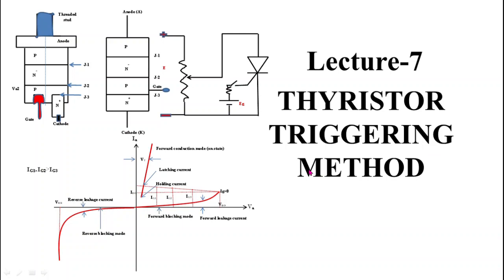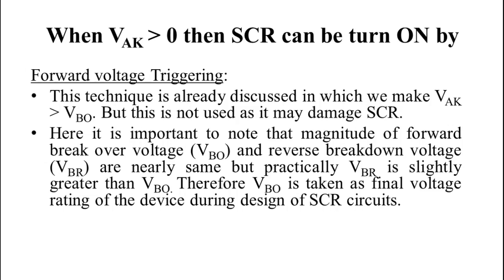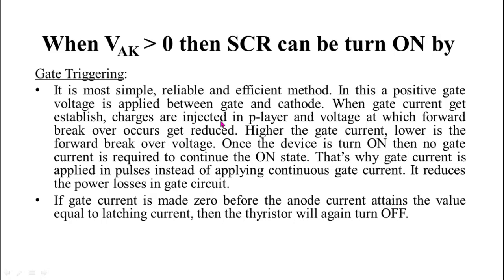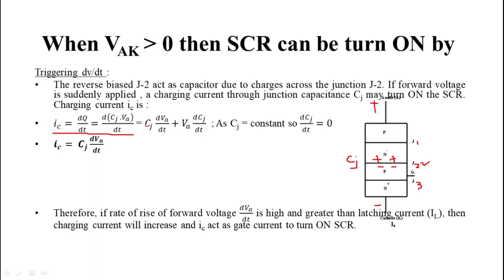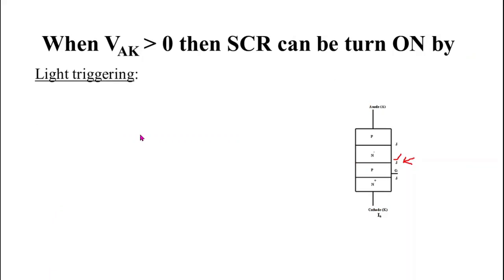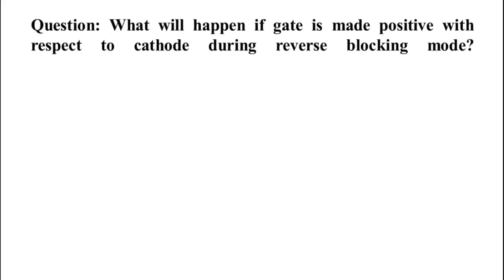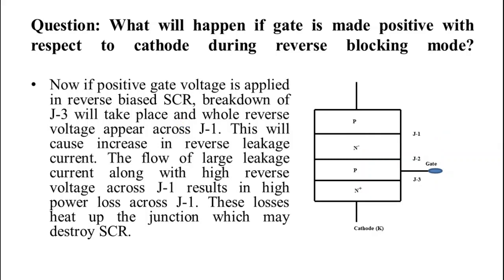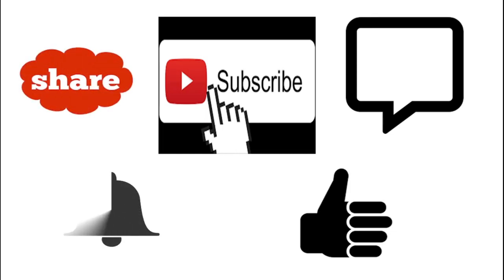Lecture 7| Thyristor triggering methods | Triggering methods of scr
This video is about the triggering methods of thyristor. In this video topics covered are-
1. triggering methods of thyristor
2. turn on methods of thyristor
3. triggering methods of scr
4. turn on methods of scr
5. forward voltage triggering of thyristor
6. DV/dt triggering of thyristor
7. thermal triggering of thyristor
8. temperature triggering of thyristor
9. gate triggering of thyristor
10. Thyristor triggering circuit,
gate 2022,ies 2022,ssc je 2022,uppcl 2022, gate electrical 2022,ies electrical 2022, previous year gate electrical problems,previous year electrical ies problems,